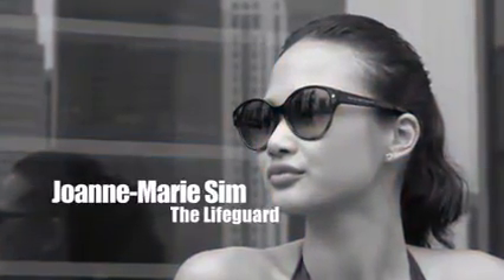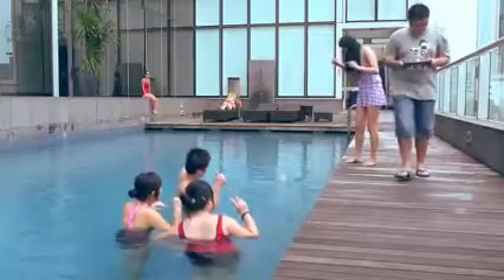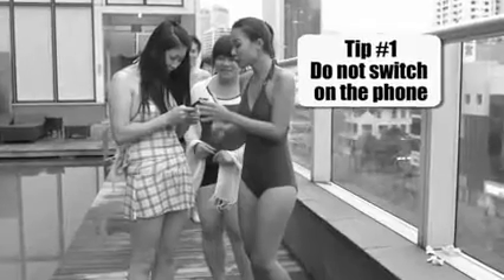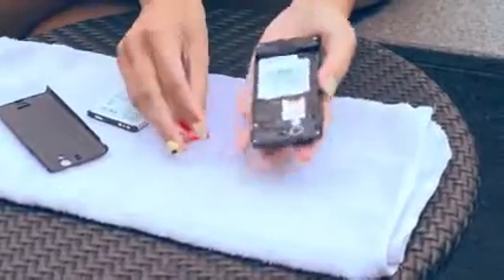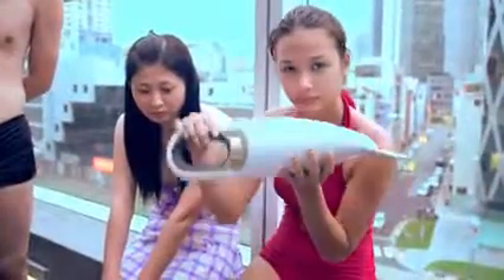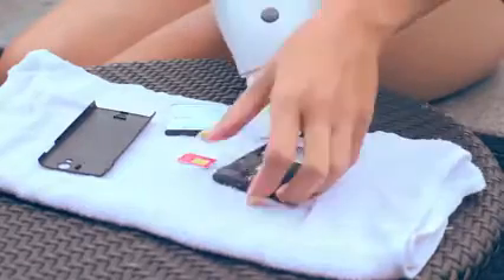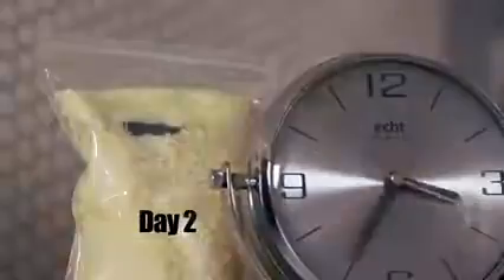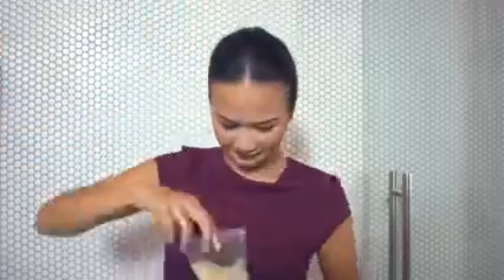Akıllı Telefonunuz Suya Düşerse Ne Yapmalı